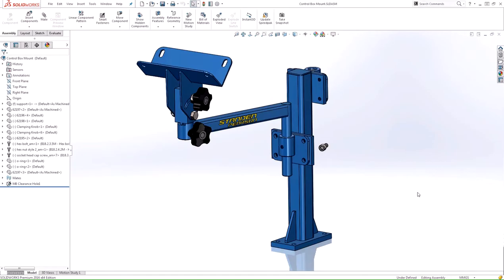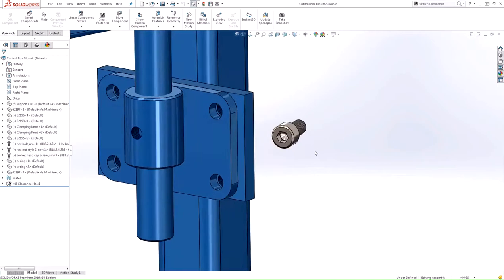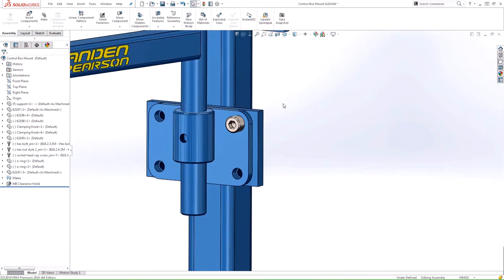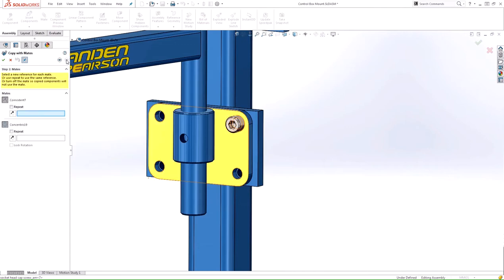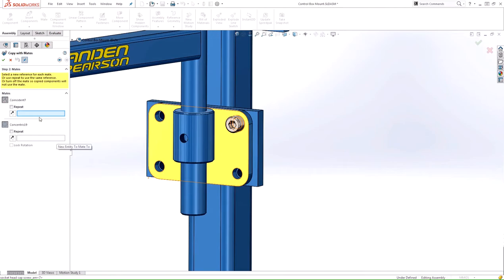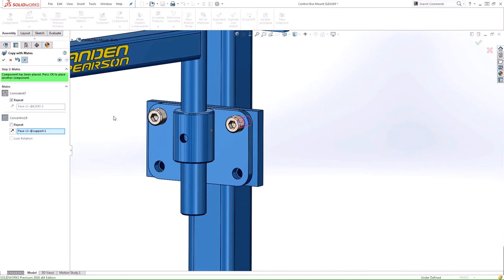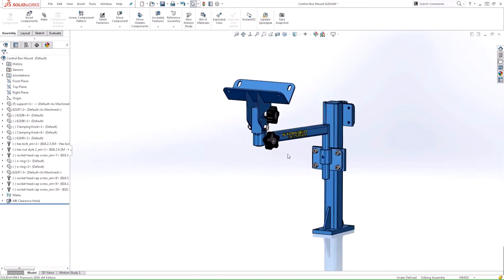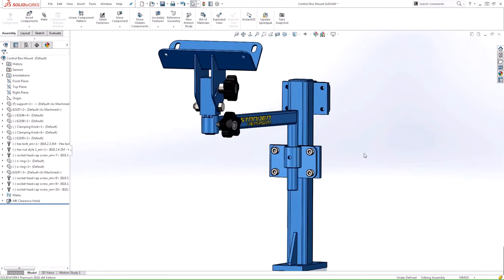SOLIDWORKS Tips & Tricks Using Copy with Mates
This video highlights the Copy with Mates tool, which can be a huge time saver when working with assemblies as it allows you to create copies of existing components along with their mates.

Presented by Gabe Crisologo